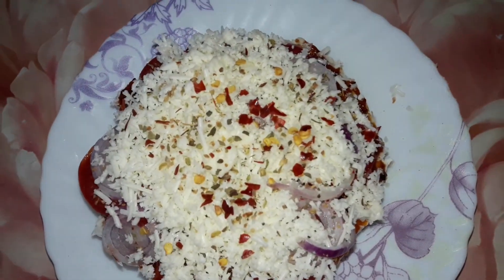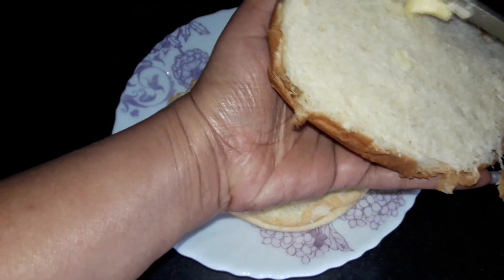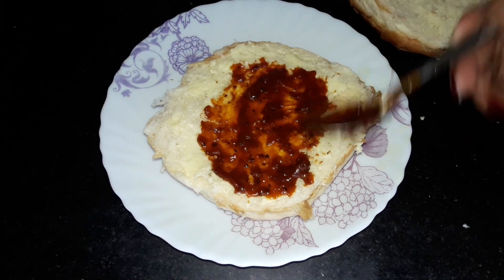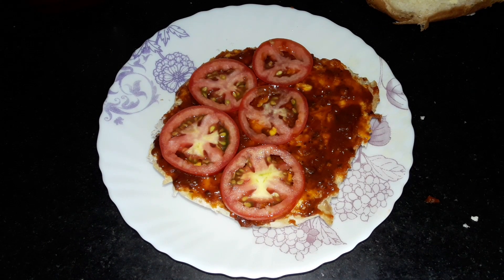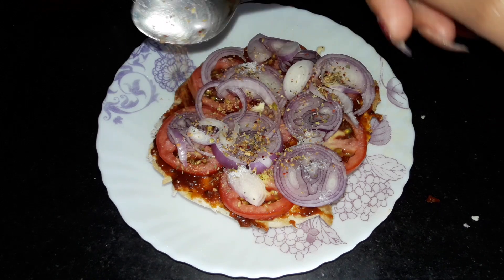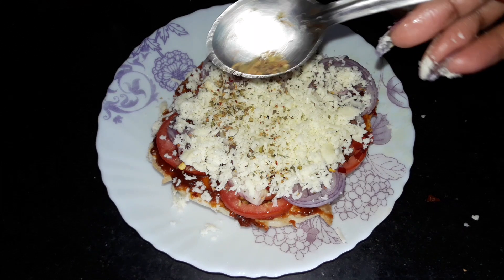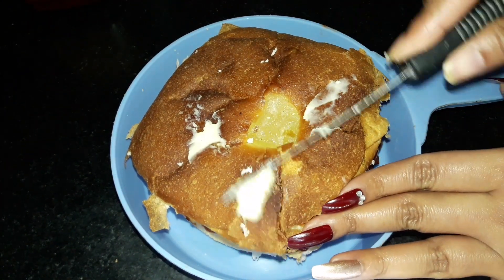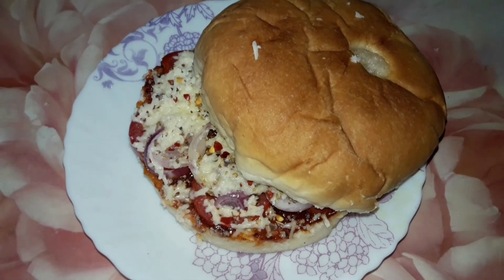Bun Pizza Recipe | 2min Pizza Recipe | Quick Snack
Hey my Lovely

So in today's video I'll be sharing my Favourite Bun Pizza Recipe...

XOXO 😘
Ishika ❤